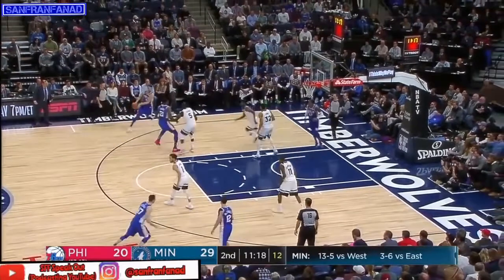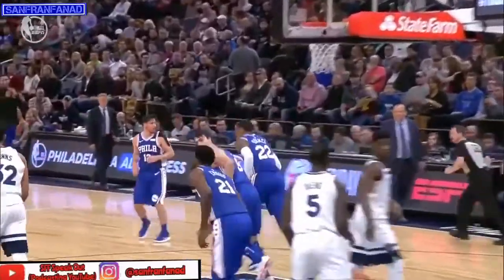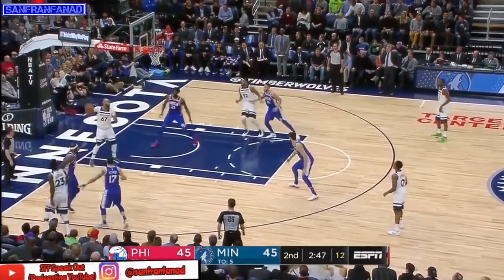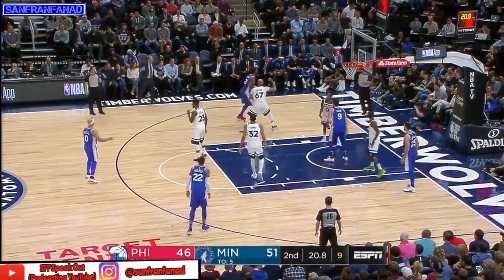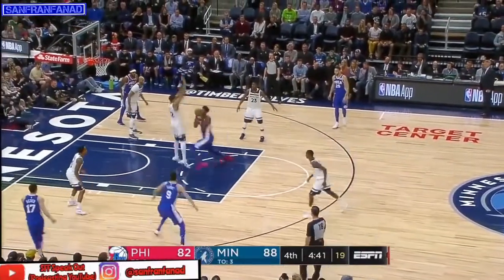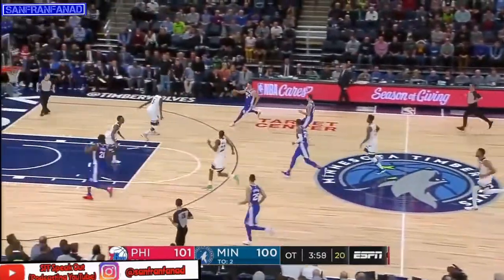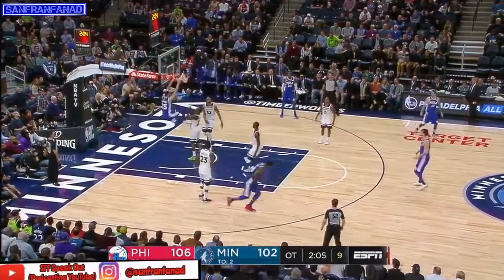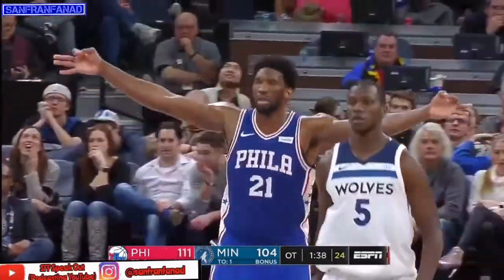Joel Embiid (28/12/8) vs Karl Anthony Towns (19/16) - (12/12/2017) - BIG MAN BATTLE!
For More NBA - Best Games, Plays, Highlights & Moments from a variety of players see: